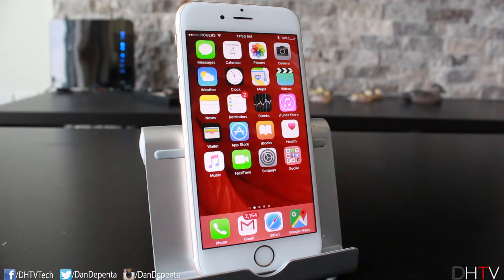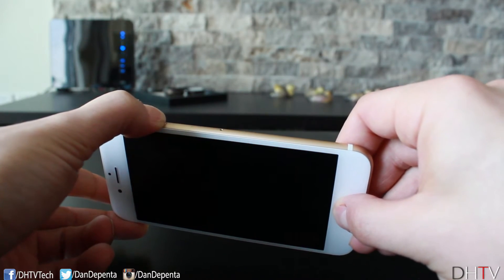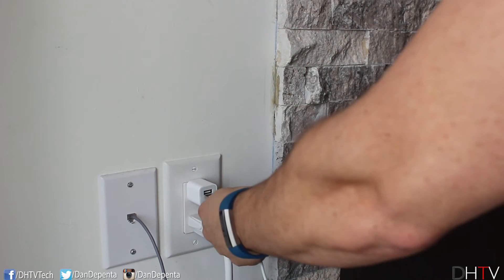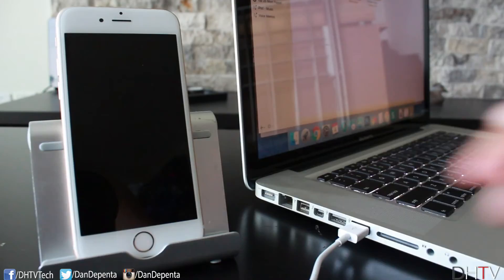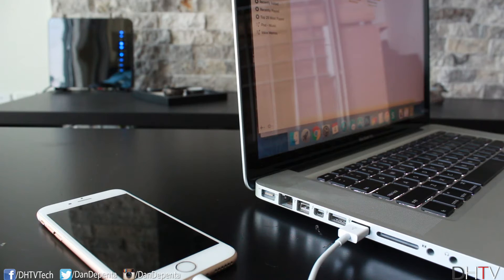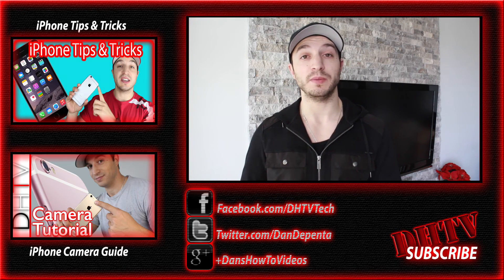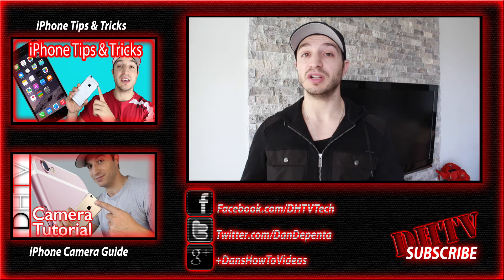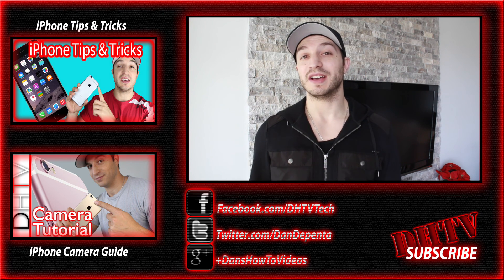Fix Frozen iPhone, iPad - iPhone Wont Turn On Fix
Here is how to fix a frozen iPhone, iPad or iPod Touch. This will also help if your iPhone wont turn on It works with the iPhone 5s, iPhone 4s, iPhone 6 and iPhone 6s. This video has three methods that have worked to unfreeze my iPhone.